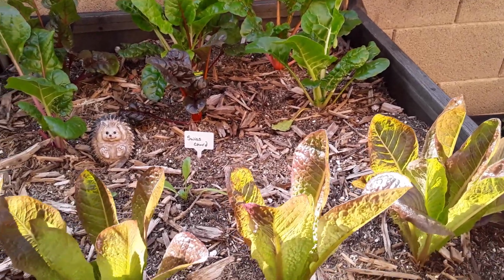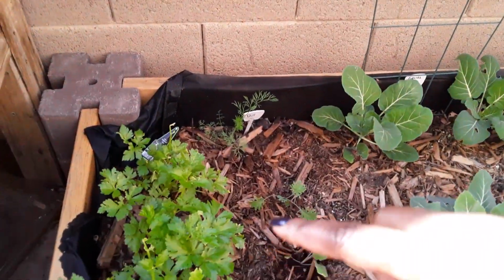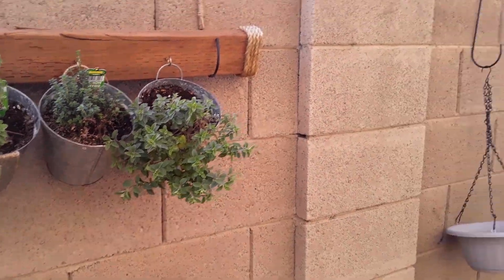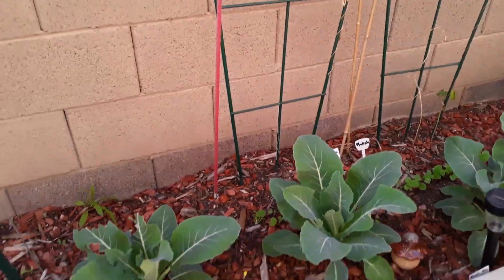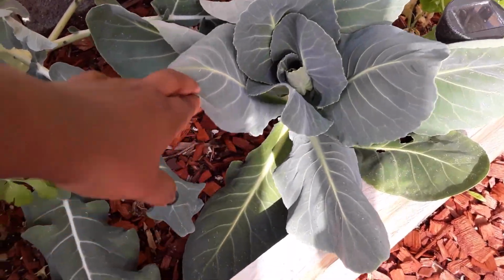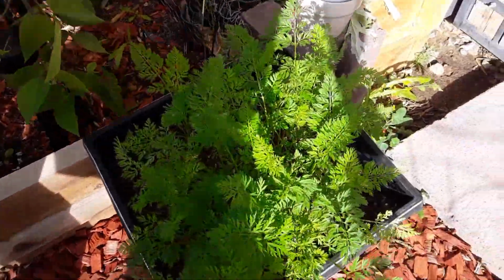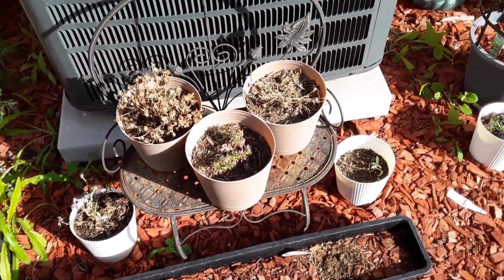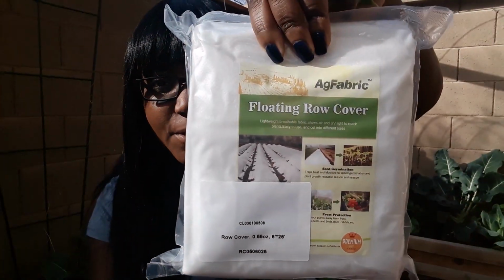AZ Small Space Garden Tour Feb 3rd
It's getting close to the busy time of the AZ Gardening Season I'm not able to pull something from my Garden for every meal.  Thank you for checking out my garden tour.